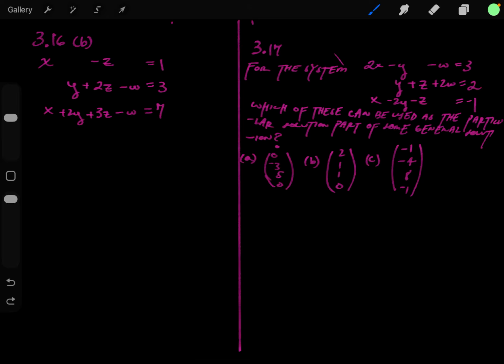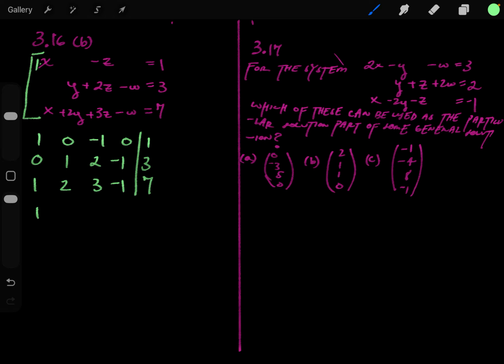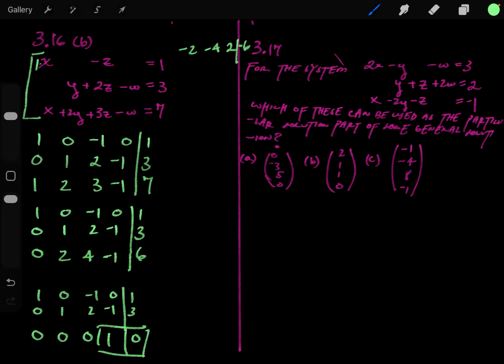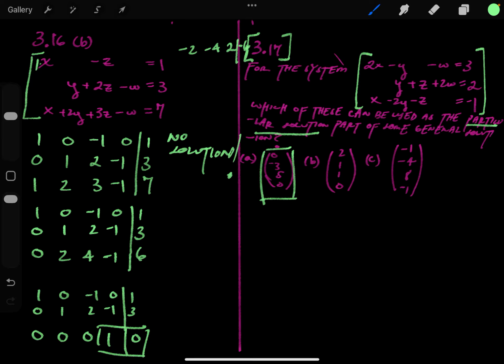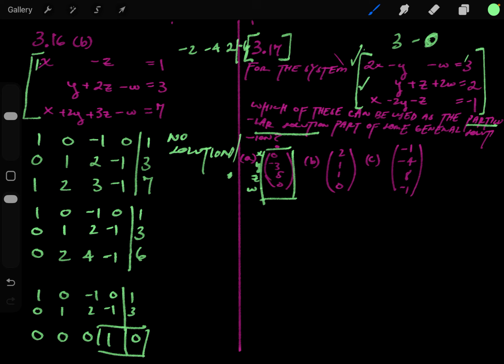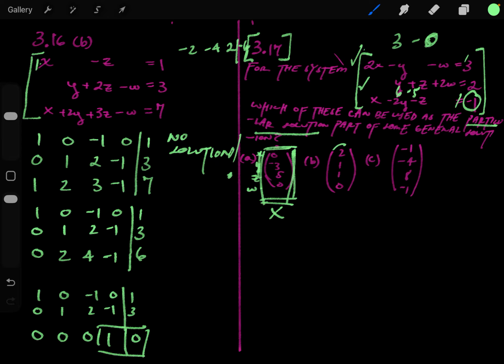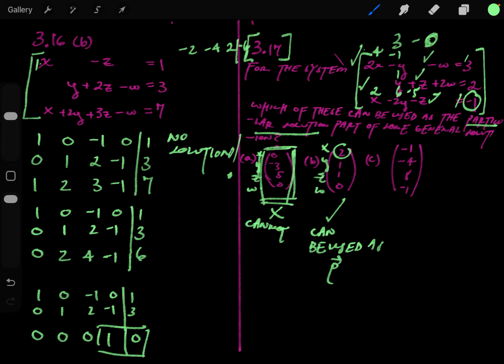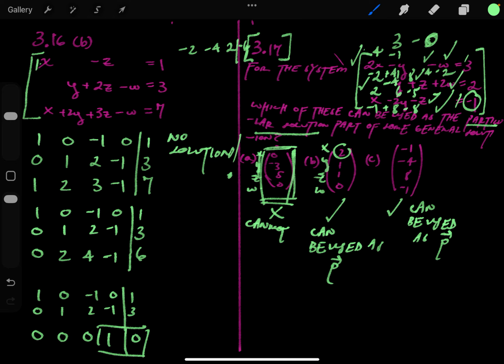Exercises 3.16(b) and 3.17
Jim Hefferon, Linear Algebra, Exercises 3.16(b) and 3.17